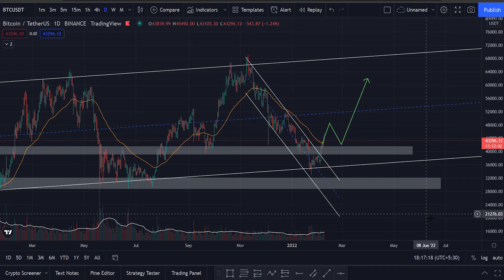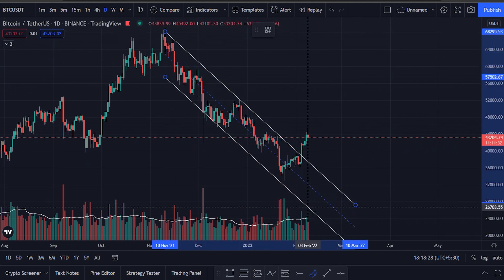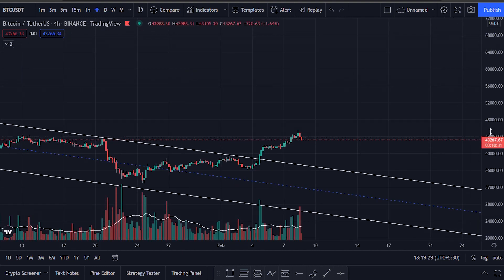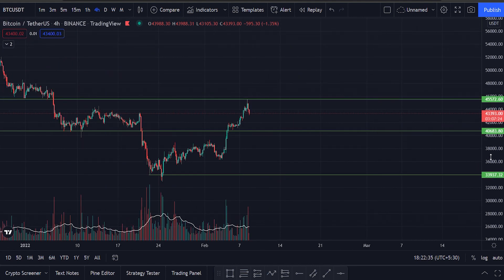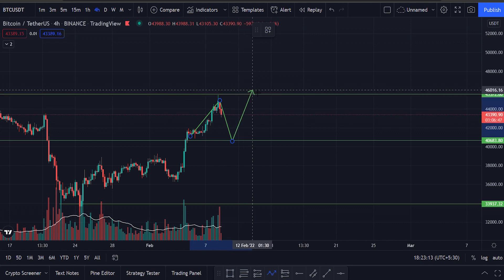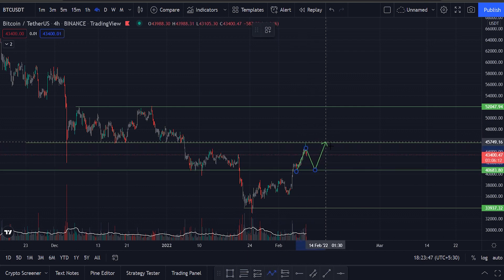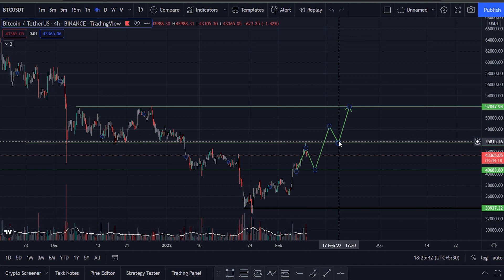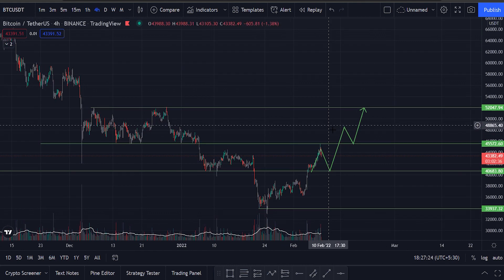BTC Trend Reversal എപ്പോള്‍???| Bitcoin Market Analysis 🔥Cryptocurrency Malayalam ❤️ | Wall Street 🔥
2. Complete the first deposit ( $50-$100) and open a trade.
3. 4. After completing step 1&2 Send me your UID on discord